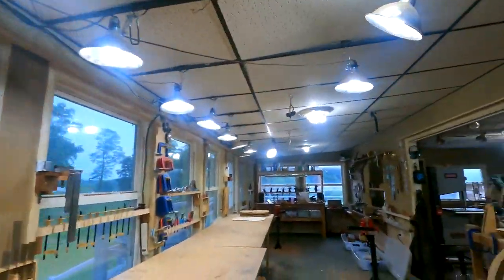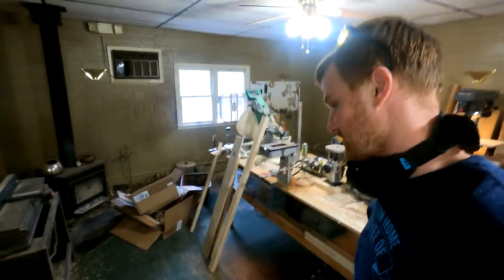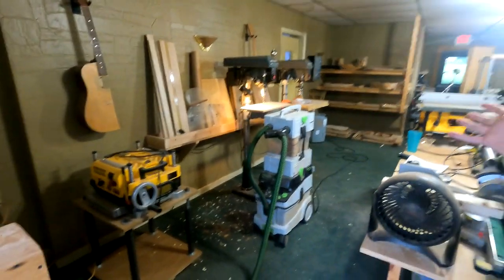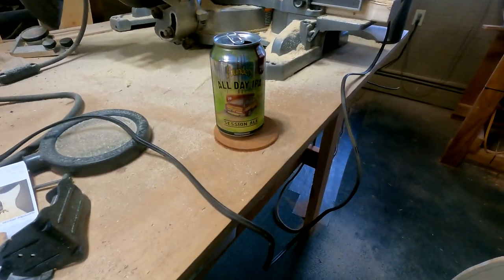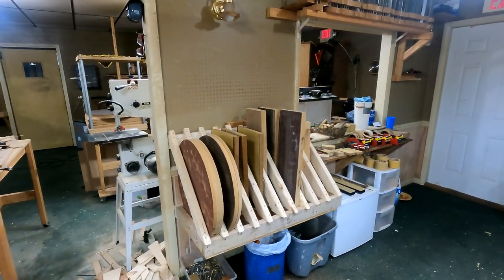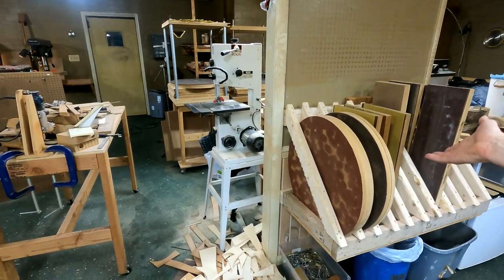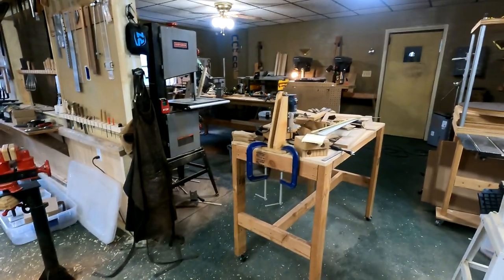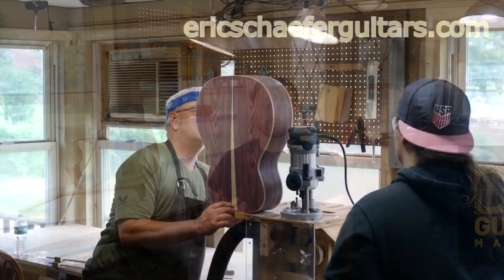The Chaos Behind the Scenes at Eric Schaefer Guitars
In this episode of DIY Guitar Making: A look at the shop when it becomes overwhelmed with projects and dust. I also talk about future plans for dust collection and some tool storage fixtures that I am building.